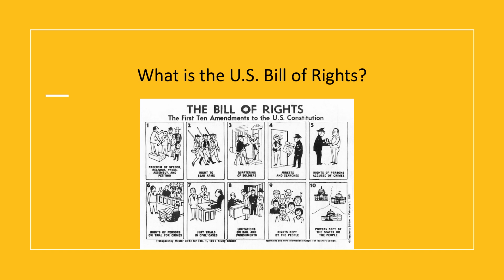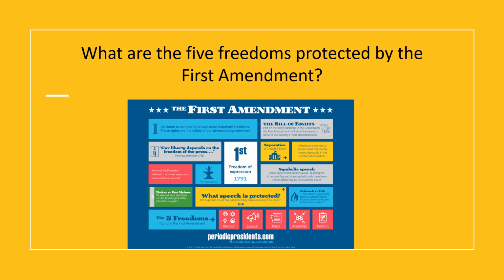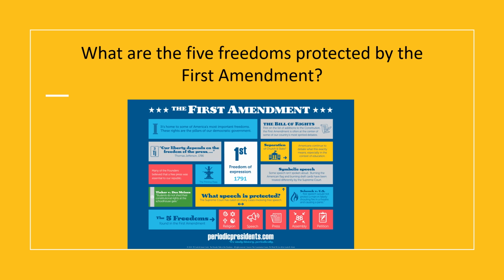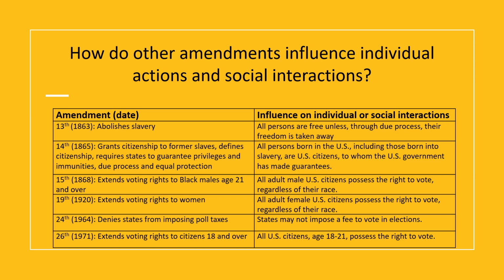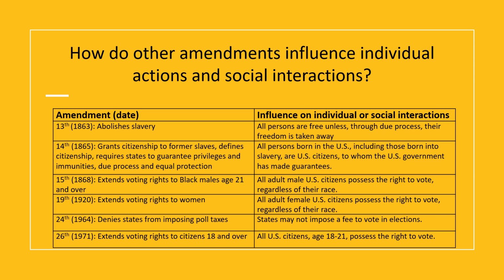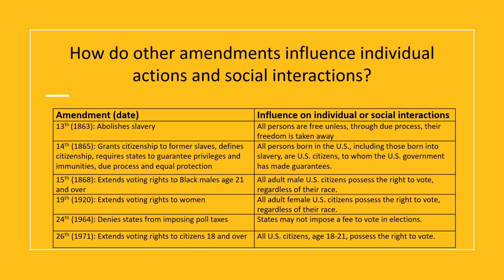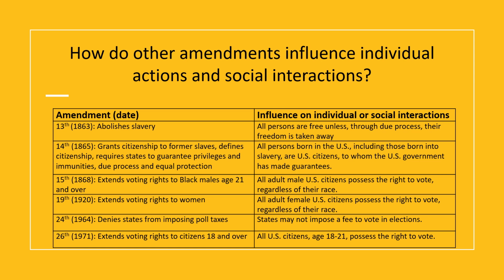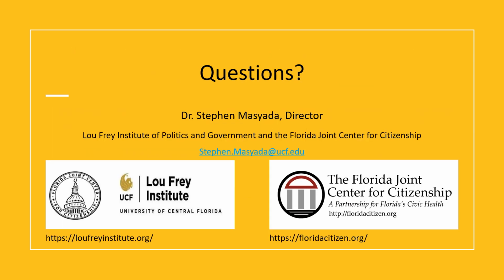Florida Civics Benchmark 7.CG.2.3 Narrated Powerpoint Part l